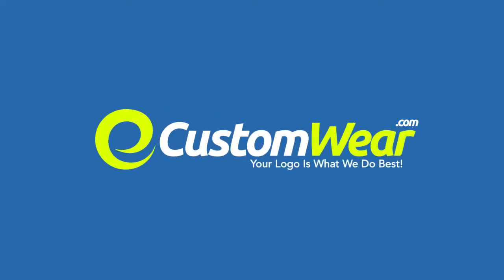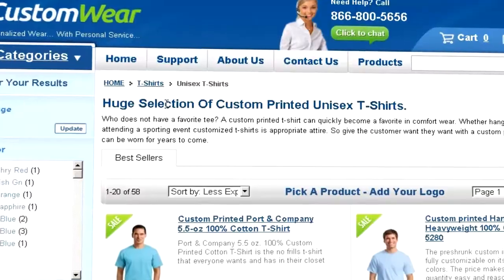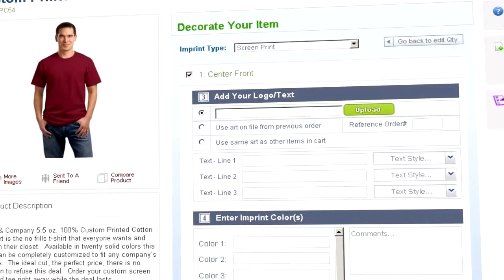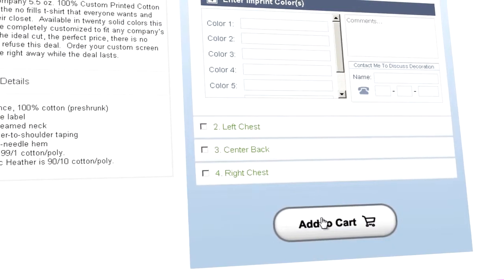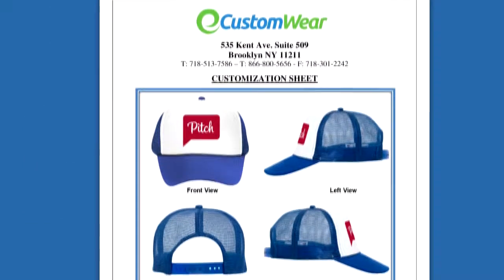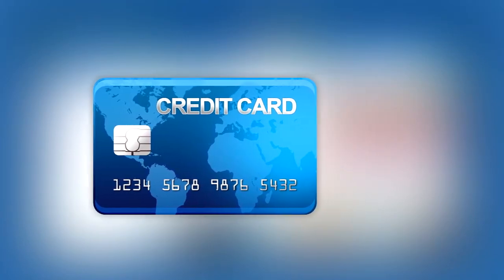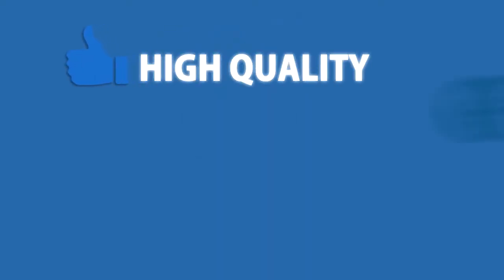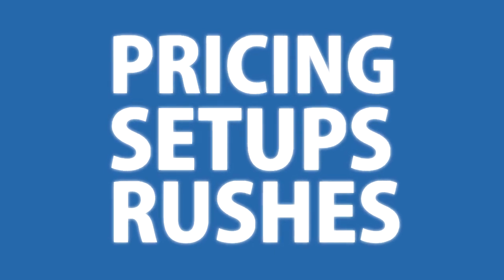E Custom Wear Order Process